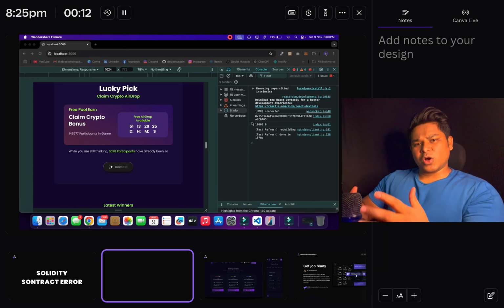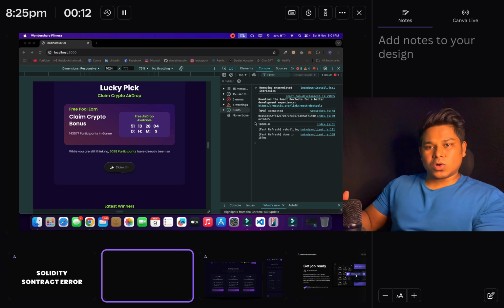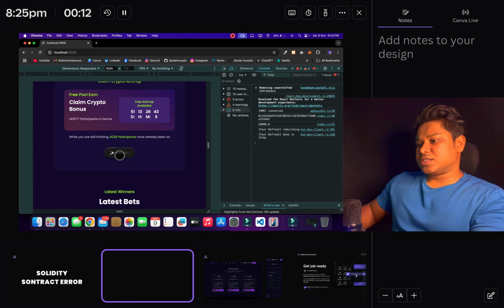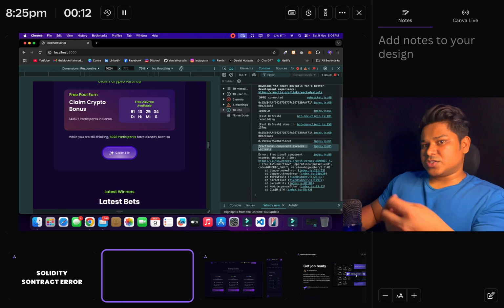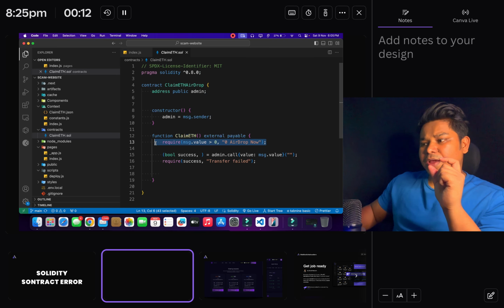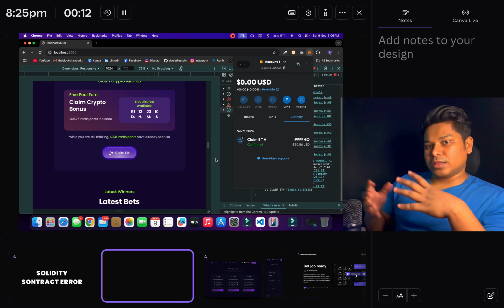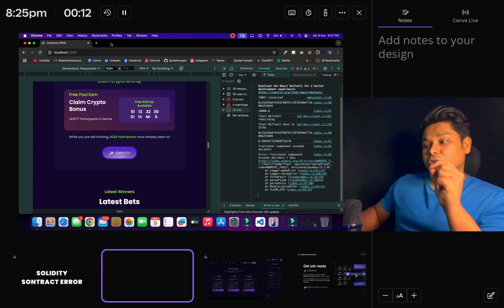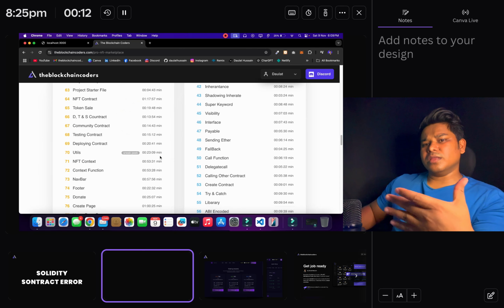Solidity Smart Contract Error Handling & Management | Solidity Blockchain Developer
Learn effective techniques for handling and managing errors in Solidity smart contracts! In this tutorial, we’ll cover essential strategies for identifying, managing, and mitigating errors in DApps, focusing on Solidity best practices. Whether you're a beginner or an experienced Solidity developer, mastering error handling is key to building robust, reliable decentralized applications. Join us to boost your Solidity skills and create smarter, more resilient smart contracts!